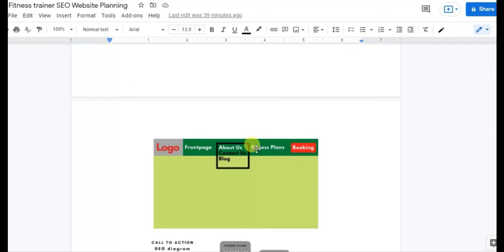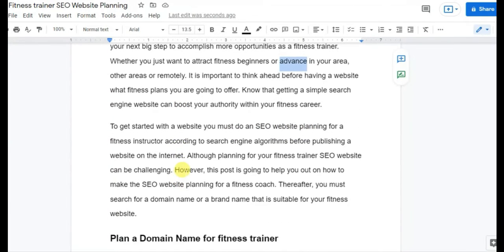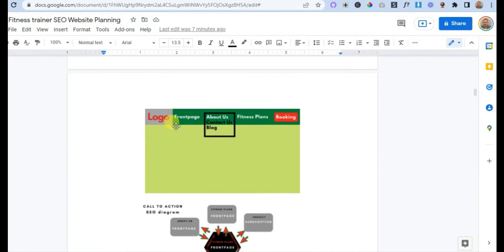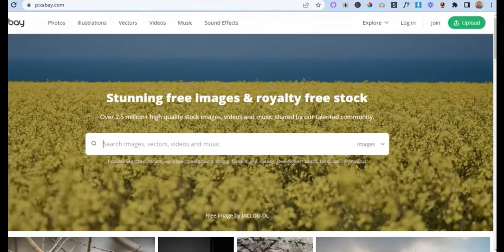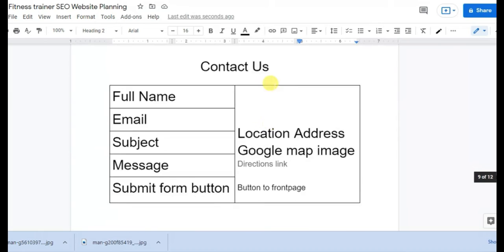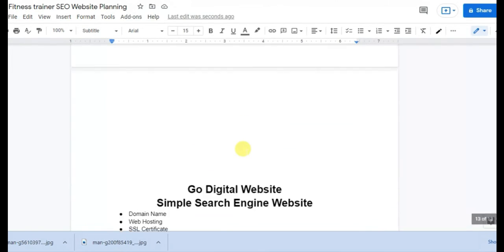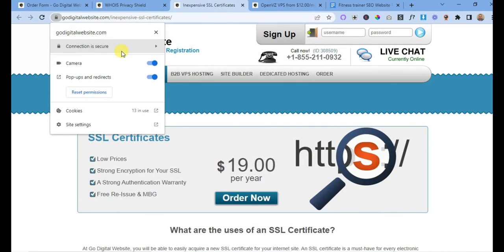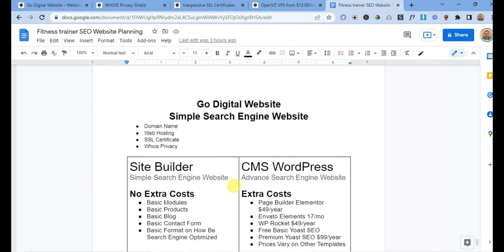SEO Fitness Trainer Website Planning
SEO Fitness Trainer Website Planning: Introduction to Simple Search Engine Website, Plan for a Domain Name, SEO Diagram Call to Action, and Information Website Layout.

Hastags